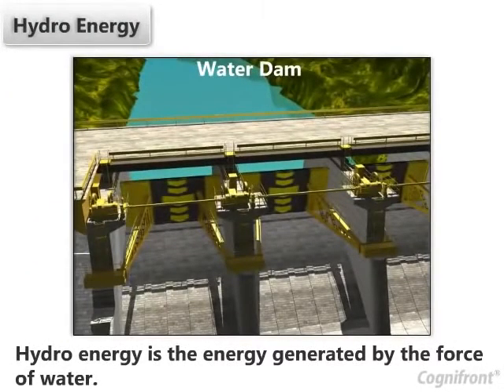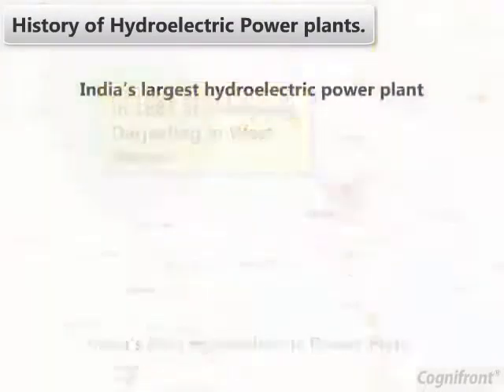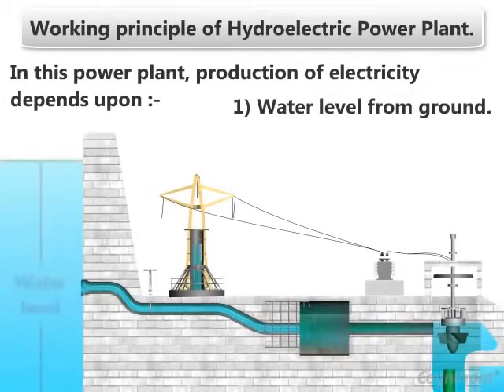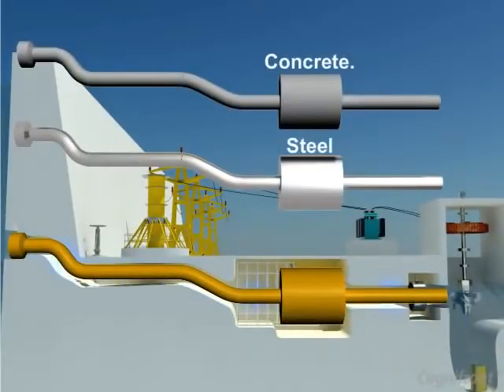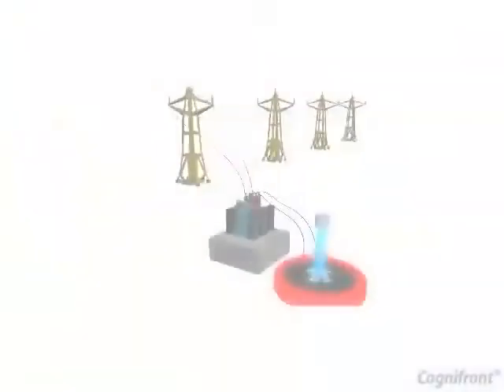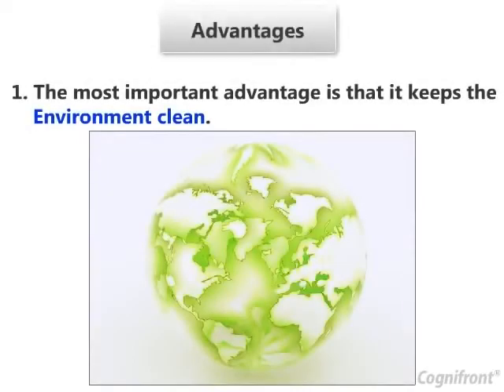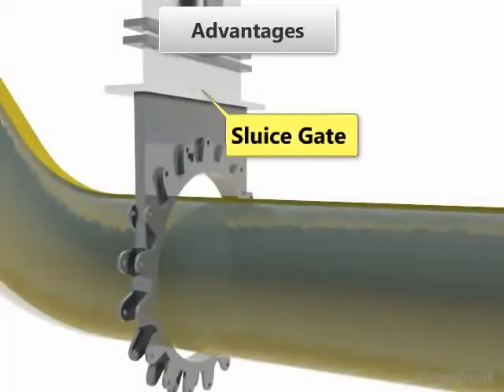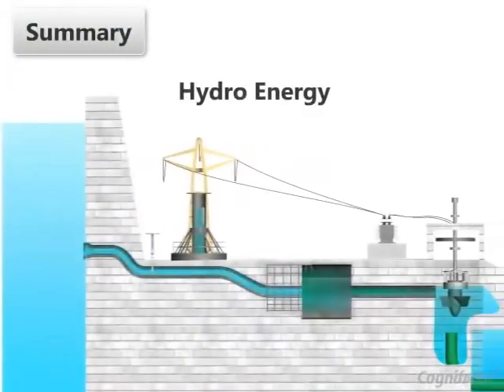Hydroelectric power plant.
Construction,working lifetime, advantage and.disadvantage of hydroelectric power plant.